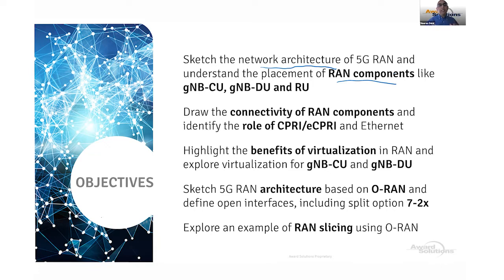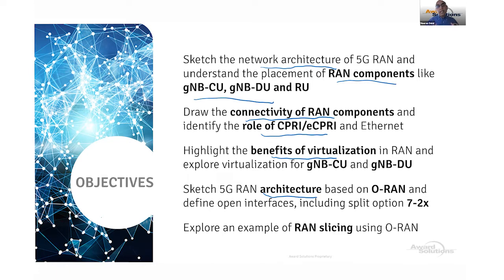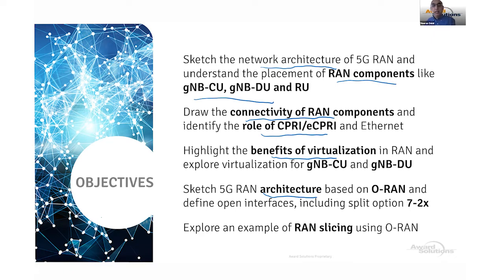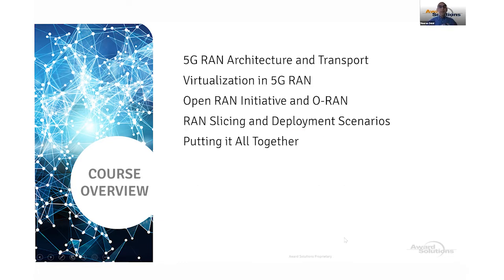vRAN and Open RAN Overview | 5G Training Course | Award Solutions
Our vRAN and Open RAN Overview diagrams the network architecture of 5G RAN and its components, the connectivity of RAN (Radio Access Network) components, the 5G RAN architecture based on O-RAN, highlights the benefits of virtualization in RAN, and explores an example of RAN slicing using O-RAN (Open RAN). Our vRAN and Open RAN Overview course also explores protocols like CPRI/eCPRI, gNodeB Central Unit, Distributed Unit, and split option 7-2x.

All of Award Solutions’ courses are designed and delivered by our in-house Subject Matter Experts (SMEs) to ensure all our content is relevant and informative.